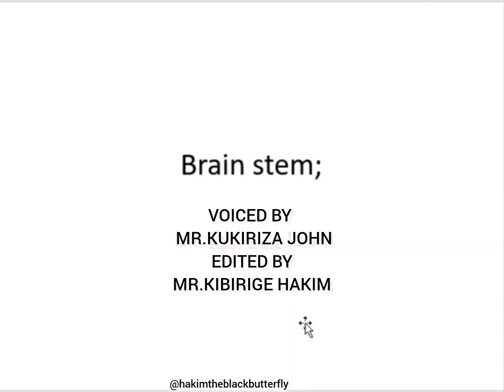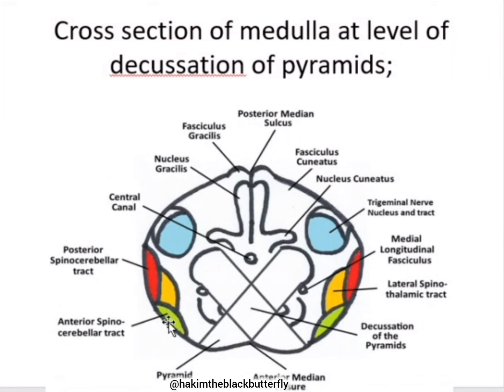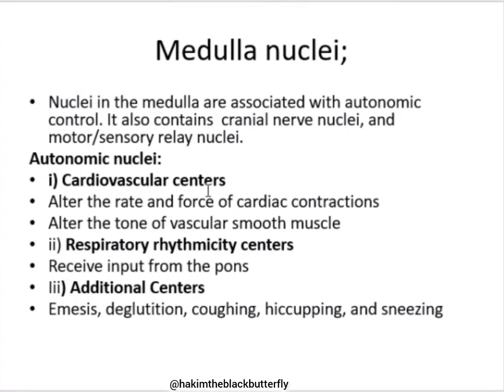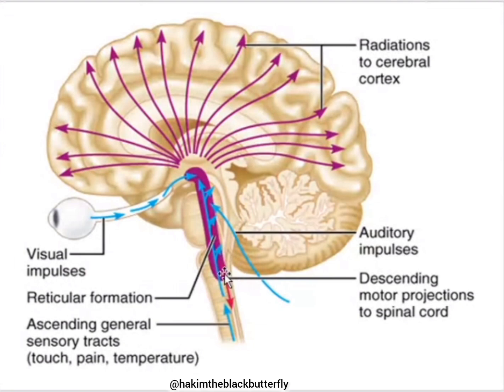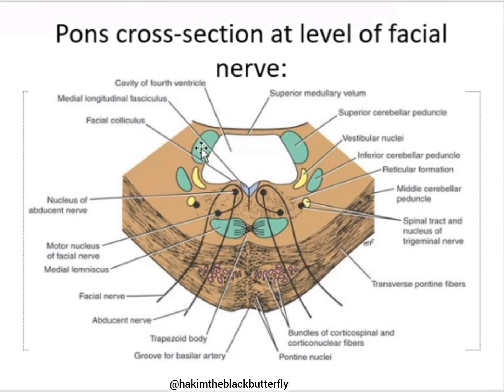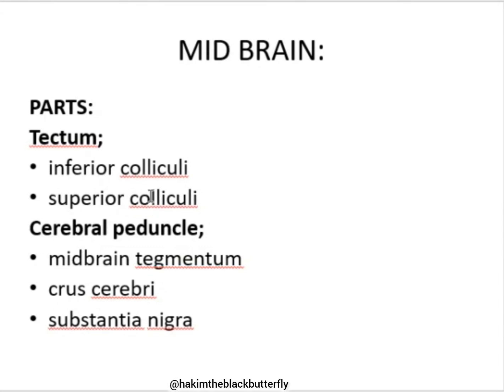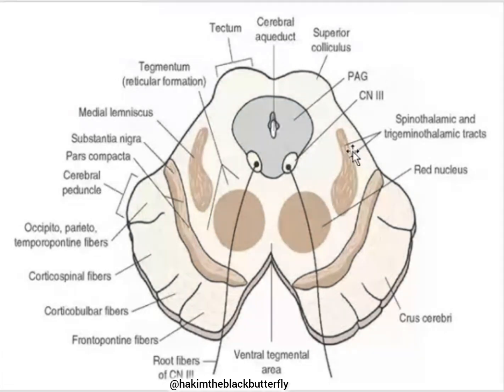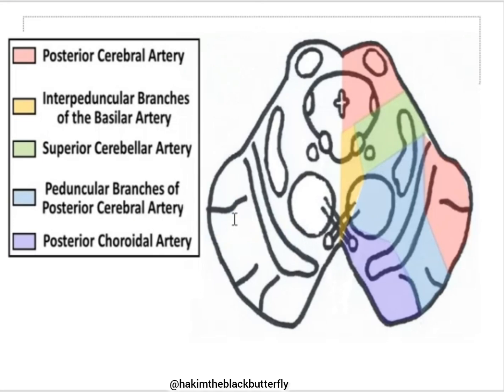The Brain Stem: Unraveling the Neuroanatomical and Functional Complexity & Clinical Significance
Brain Stem Anatomy
1. *Location*: Connects the cerebrum to the spinal cord, consisting of the midbrain, pons, and medulla oblongata.
2. *Structure*: Composed of white and gray matter, with cranial nerve nuclei and ascending/descending tracts.
3. *Functions*: Regulates basic functions like breathing, heart rate, blood pressure, and arousal.

Brain Stem Physiology
1. *Cranial Nerve Functions*: Controls sensory and motor functions of the face, head, and neck.
2. *Ascending and Descending Tracts*: Transmits sensory information and motor signals between the brain and spinal cord.
3. *Regulation of Autonomic Functions*: Modulates heart rate, blood pressure, respiration, and digestion.

Clinical Correlates
1. *Cranial Nerve Deficits*: Damage to cranial nerves can result in deficits such as facial weakness, dysphagia, or diplopia.
2. *Brain Stem Stroke*: Can lead to severe deficits, including locked-in syndrome or coma.
3. *Tumors*: Can compress or invade brain stem structures, causing neurological deficits.

Pathologies
1. *Stroke*: Can cause damage to brain stem structures, leading to deficits such as weakness, numbness, or difficulty with speech and swallowing.
2. *Trauma*: Can cause damage to the brain stem, leading to deficits such as coma, locked-in syndrome, or respiratory failure.
3. *Tumors*: Can compress or invade brain stem structures, causing neurological deficits.
4. *Degenerative Disorders*: Conditions like multiple system atrophy or progressive supranuclear palsy can affect the brain stem.

Significance
1. *Critical for Survival*: The brain stem regulates basic functions essential for life.
2. *Complex Functions*: Integrates sensory information, motor control, and autonomic functions.
3. *Clinical Importance*: Understanding brain stem anatomy and physiology is crucial for diagnosing and managing neurological disorders.

Created by
@hakimtheblackbutterfly ft @DavidashMays